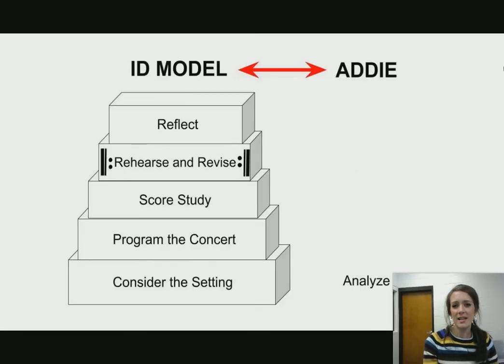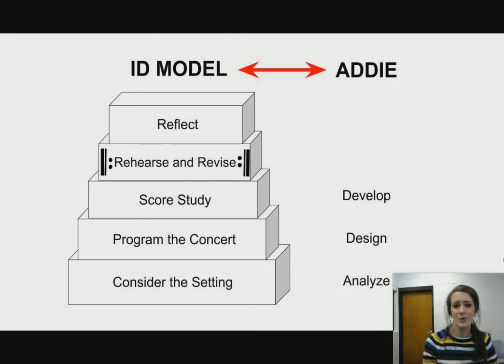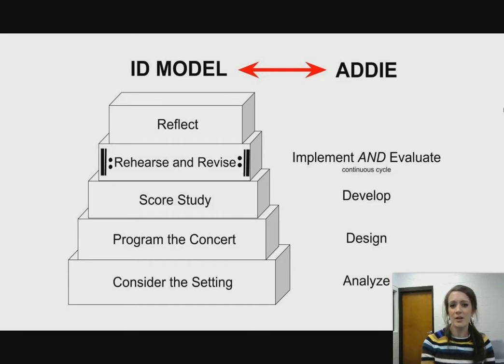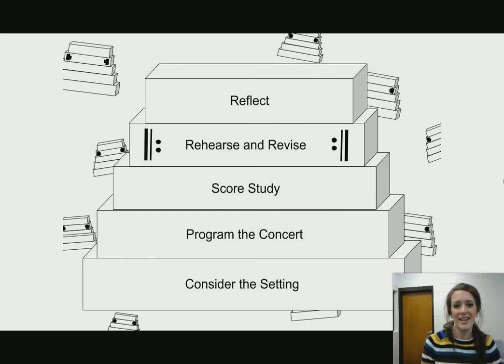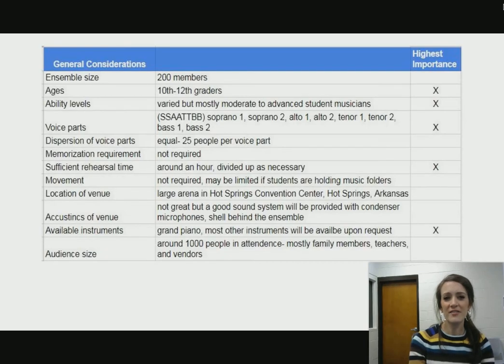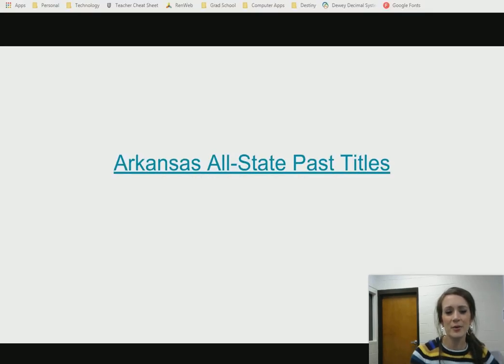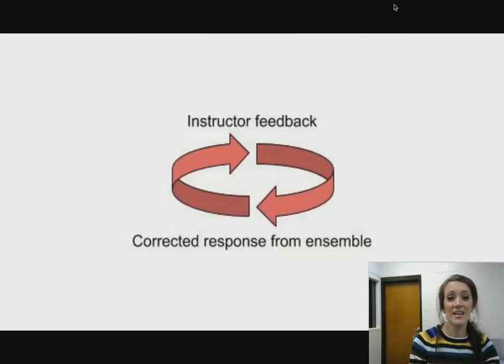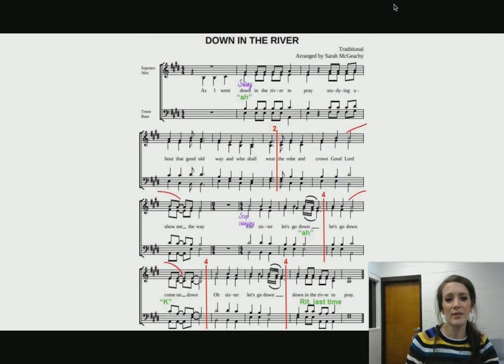An Instructional Design Model for Music Educators